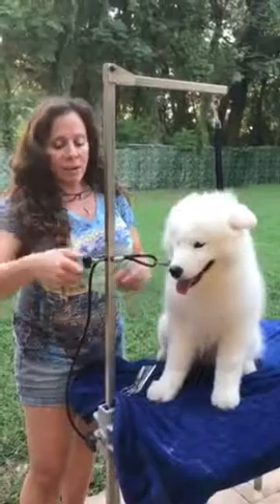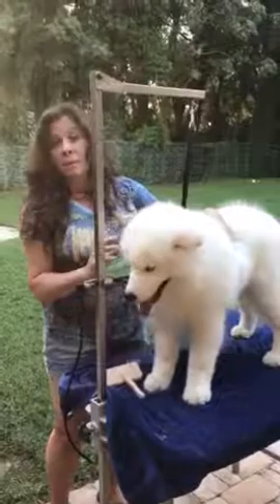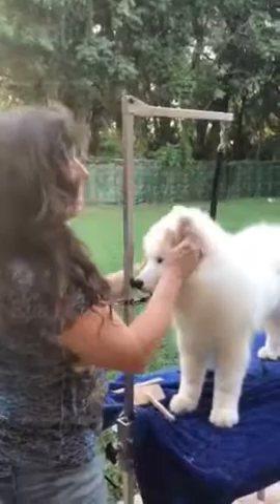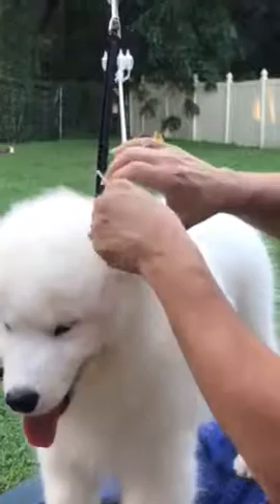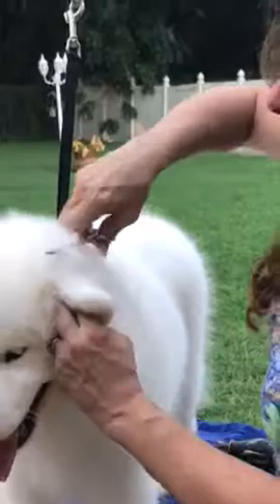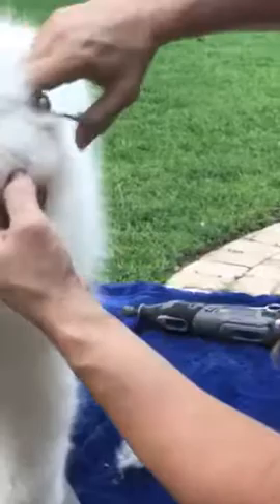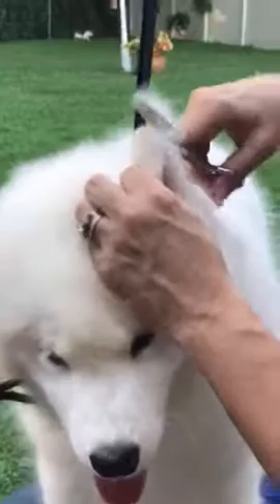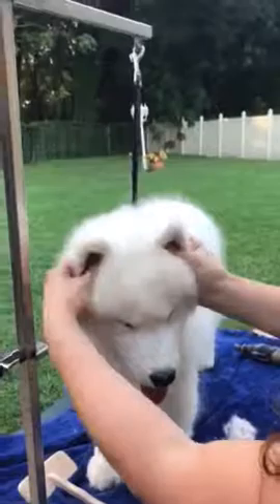How To Help Your Puppy’s Ears Come Up Naturally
"Discover 'How to Help Your Puppy’s Ears Come Up Naturally' in our latest video guide. We delve into the challenges faced by puppies with big growth plates, whose ears have a harder time standing up due to their weight. Learn how regular ear massages and careful trimming of the hair around the ears can greatly assist in this natural process. Our step-by-step instructions are easy to follow, making this task manageable for any pet parent.